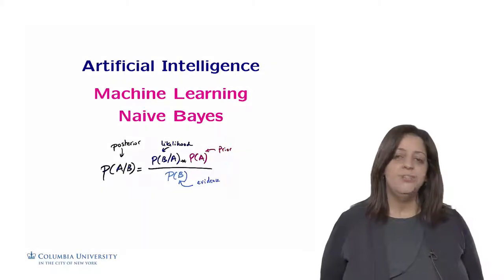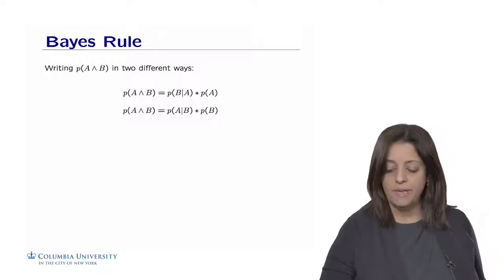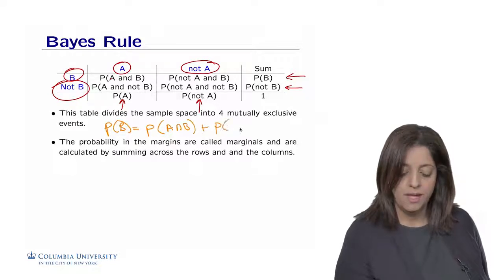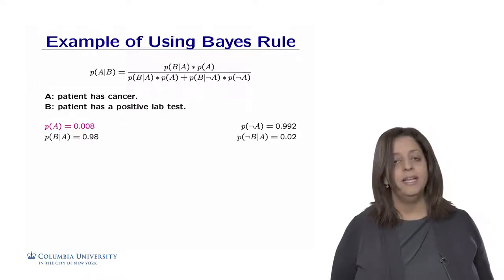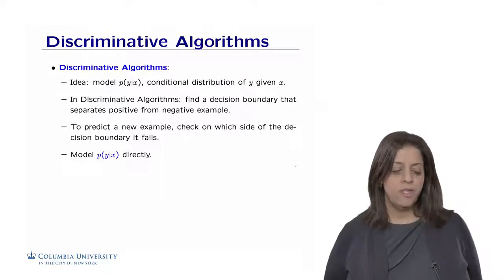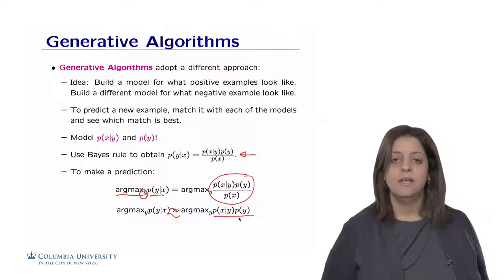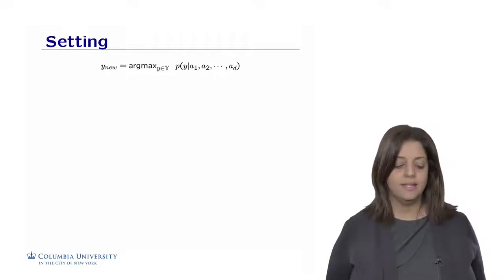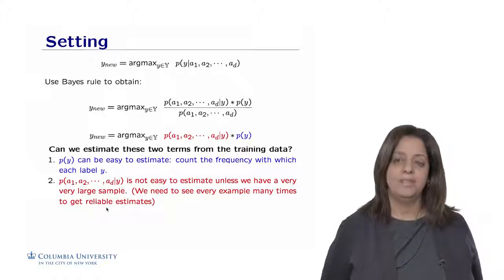Artificial Intelligence - Machine Learning Naive Byes